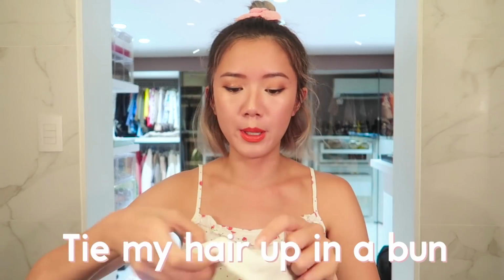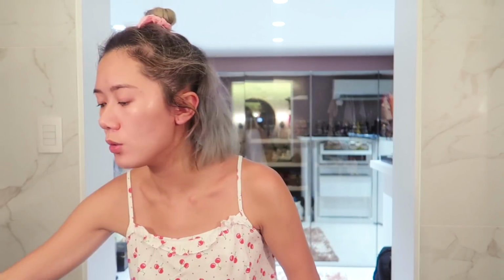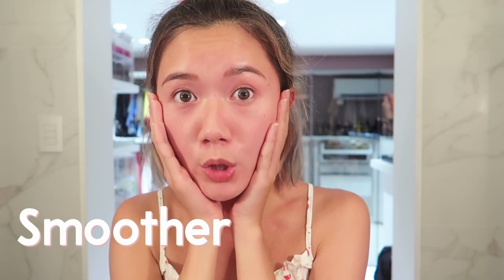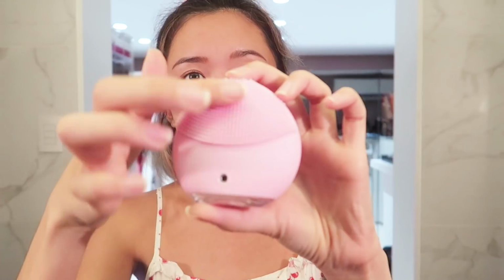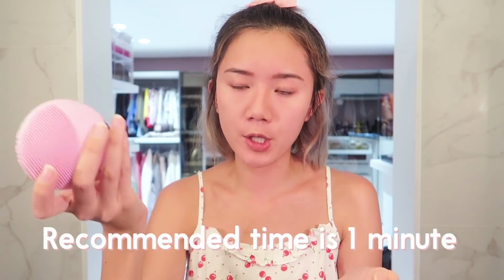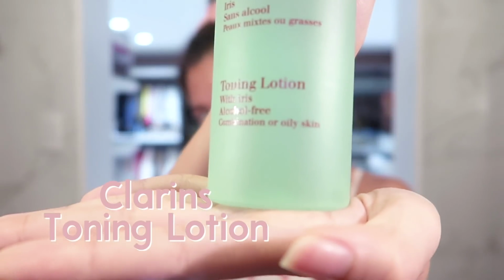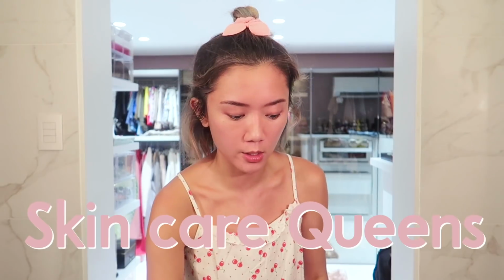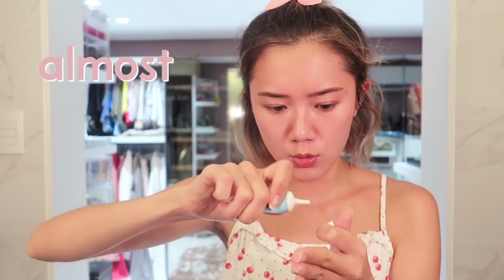Nighttime Skincare Routine (How Foreo Luna Mini 2 Got Rid Of My Blackheads) | Camille Co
Here's my complete nighttime skin care routine--from cleansing my face using my magic face brush (the Foreo Luna Mini 2 which you can get to toning, moisturizing and all the steps I take to make sure I have soft, supple and clear skin.

Watch the video to see how I got rid of my blackheads and whiteheads with the help of a face cleansing brush. I swear, the Foreo Luna Mini 2 exceeded all my expectations! See it to believe it.